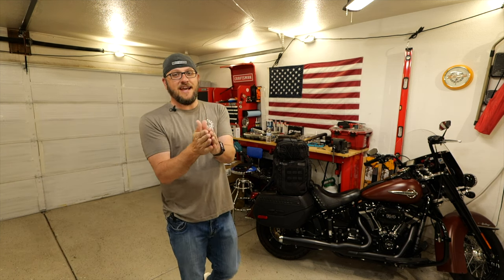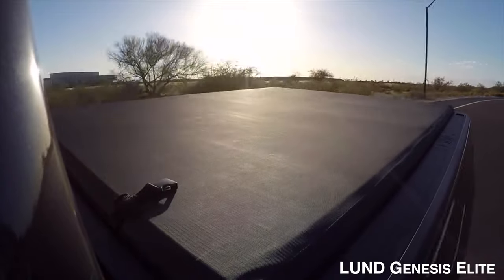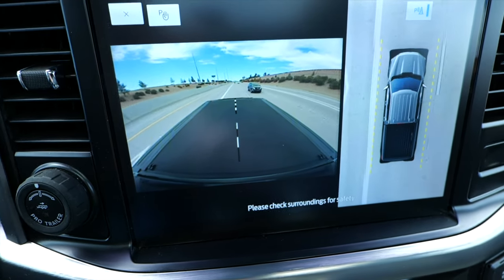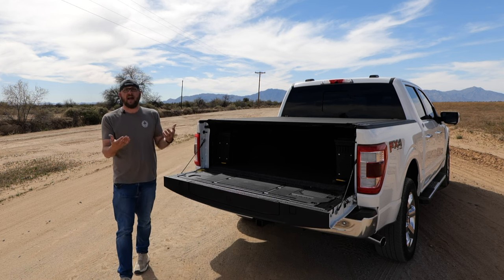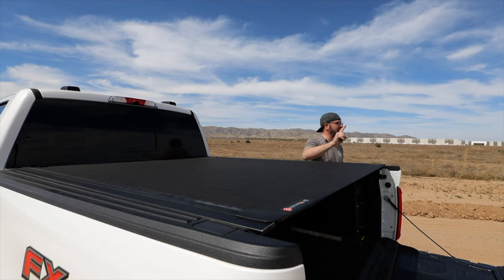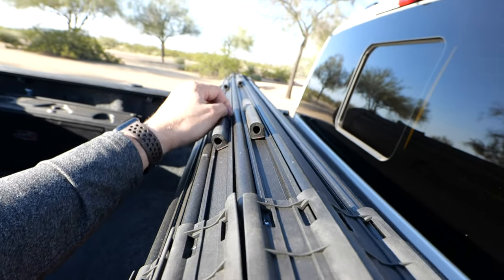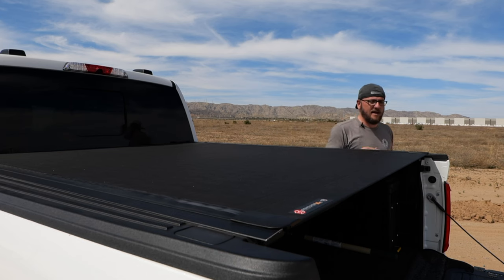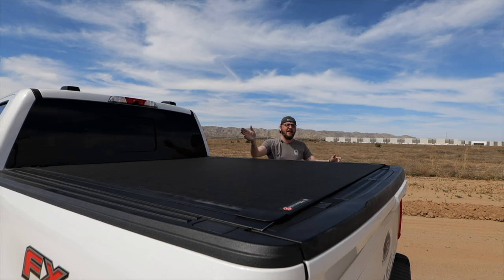BAK x4S 6 Months Later... Still the Best tonneau cover in 2022?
This is a 6 month update of the @TruckHero @BakIndustries-TC BAK Revolver X4s. When it came time for me to buy a tonneau cover for my 2021 F-150 I looked back on all of the different covers I have owned from the Lund Genesis Elite, to the Roll-N-Lock E-Series, and the LEER HF650. My goal was to look for a cover that combined all of the best features, and eliminated most of the negatives. That is why I settled on the BAK Revolver X4s. This is NOT sponsored, just my genuine point of view on why I went this direction.

My handheld filming Gear and Gadgets:
Panasonic S5
Rode Wireless Go